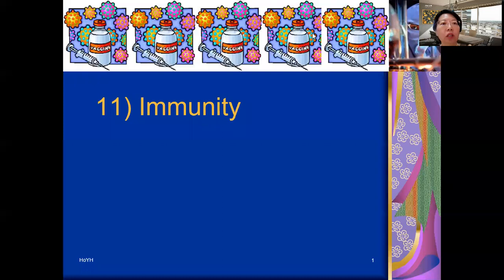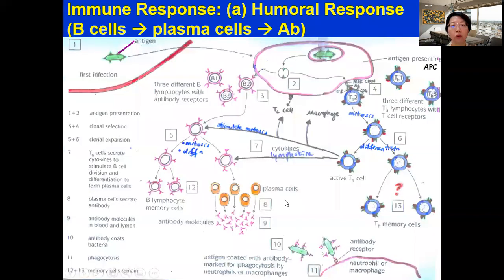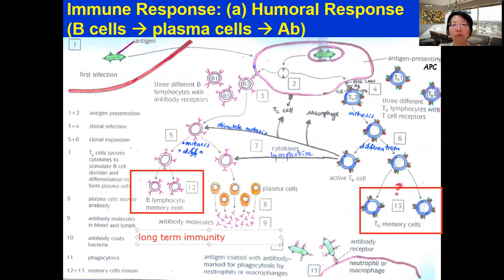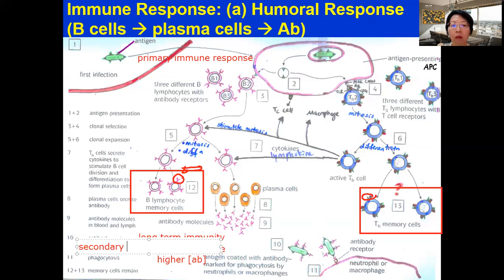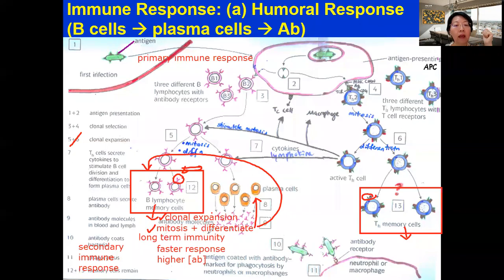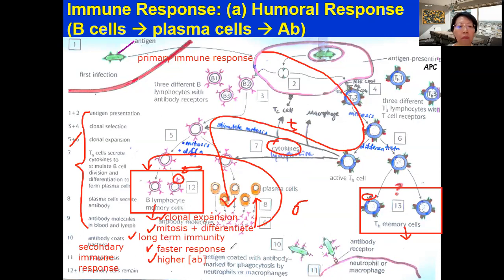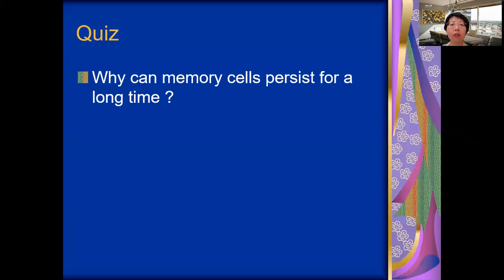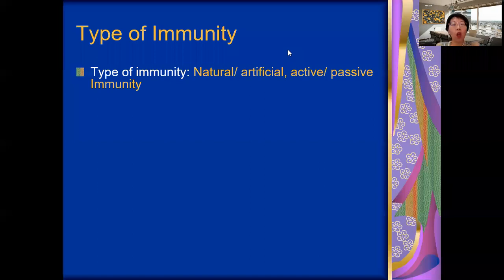Secondary Immune Response | Long-Term Immunity | Memory Cells | Lesson 11-4 | YH Ho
Cambridge A Levels Biology (9700)
Chapter 11 - Immunity
11.1.4 | Explain the role of memory cells in the secondary immune
response and in long-term immunity